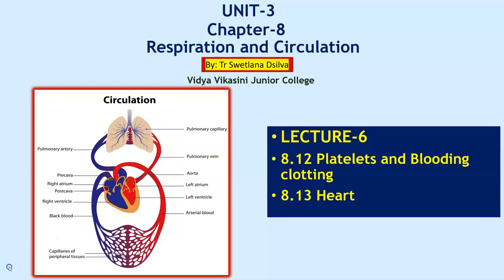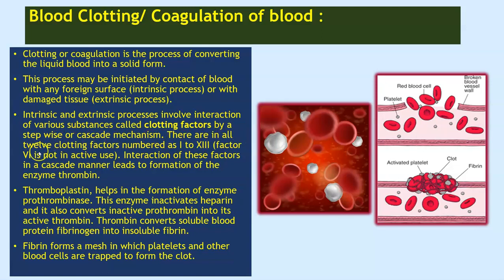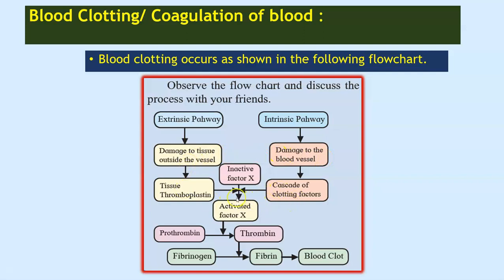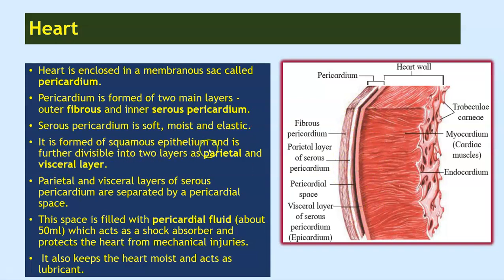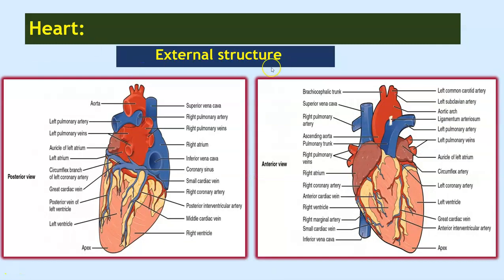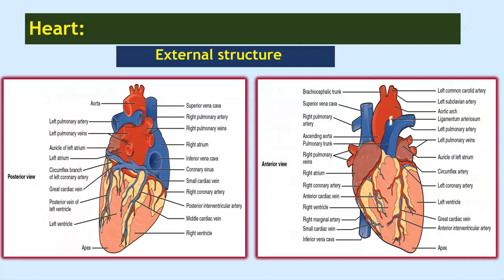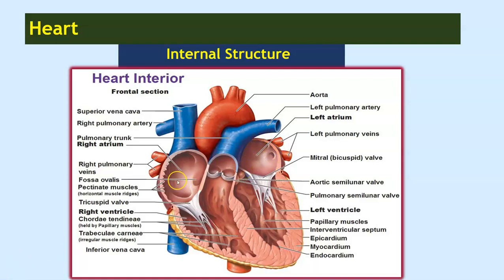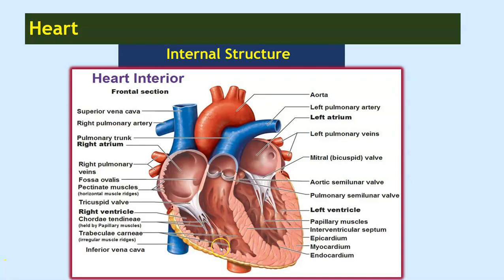Respiration and Circulation Lec- 6